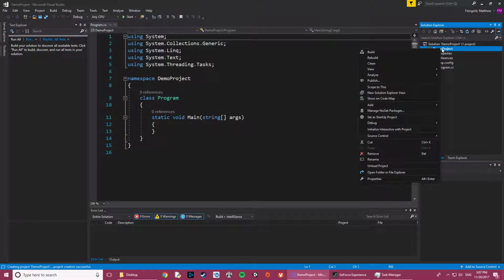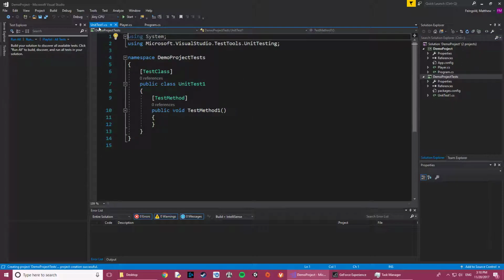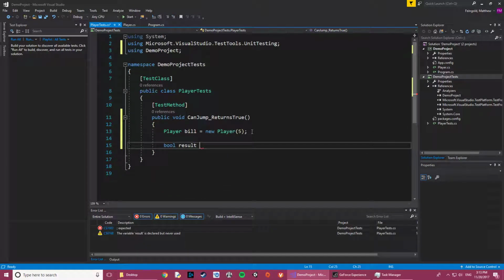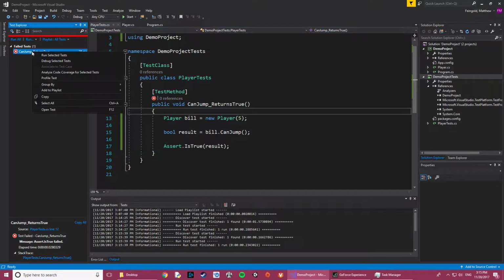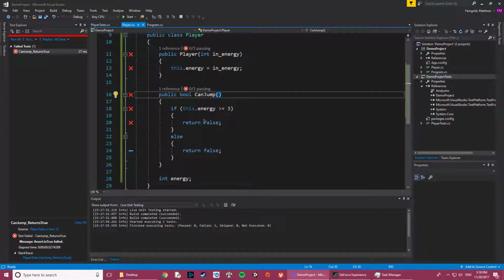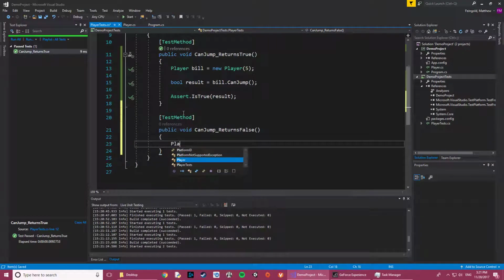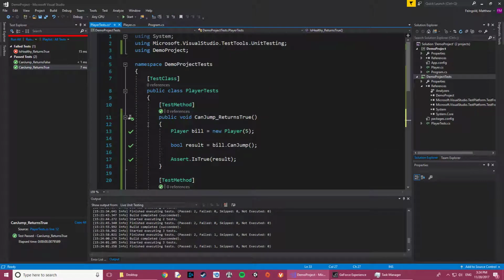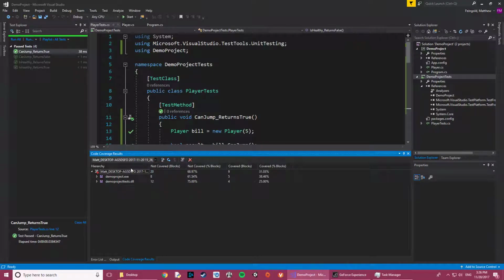VS Unit Testing Video Tutorial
A basic video tutorial covering how to get started with unit testing and live unit testing in C# in Visual Studio 2017 Enterprise.